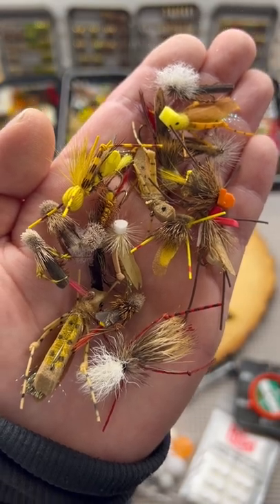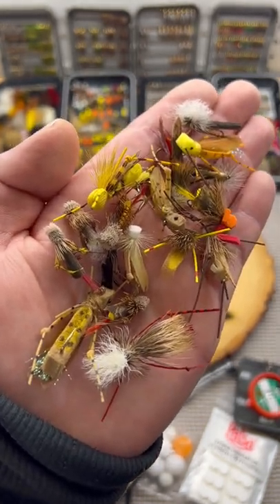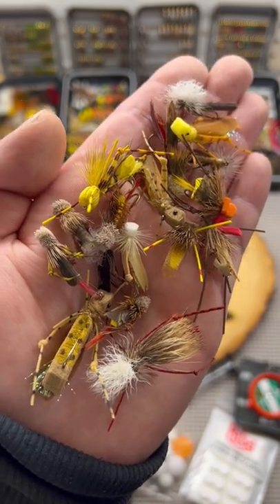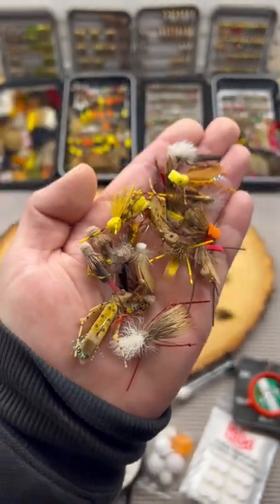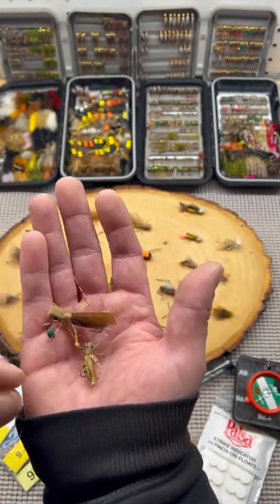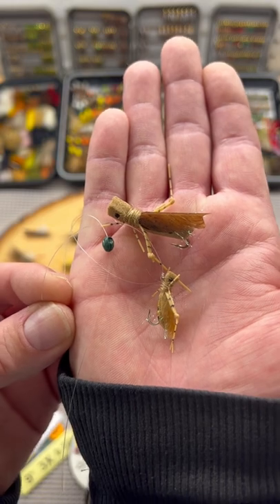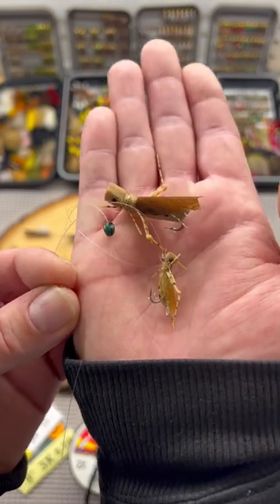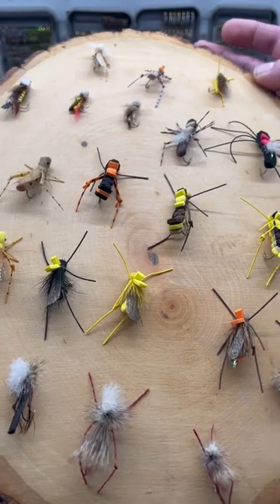Fisherman Since I was Knee High to a Grasshopper fo Trout. Fly Fishing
Fly fishing for trout rainbow trout brown trout Montana Wyoming bfe those catch a lot of fish Catch&release Clackacraft Aire sage maxima Simms fishing Melton tackle pacific rim Kona island offshore gear Gz lures grander marlin Marlin magazine Parker boats freeman boats stanz fam Florida fly fishing